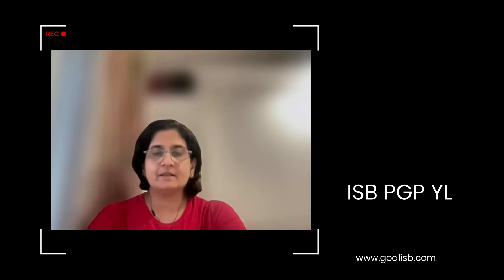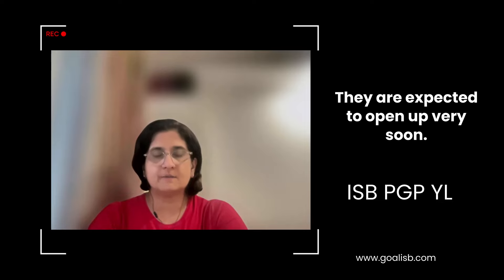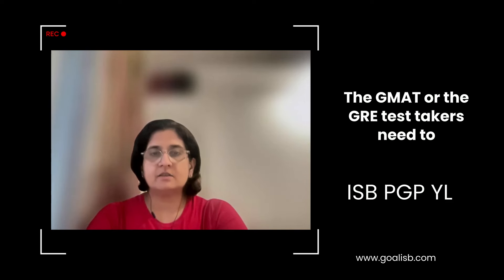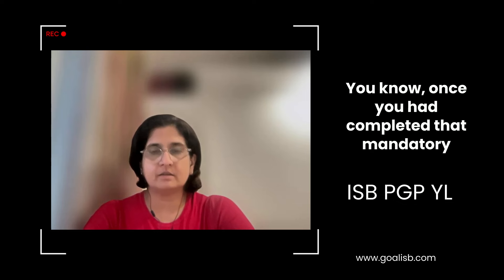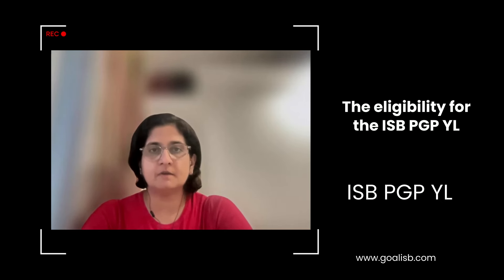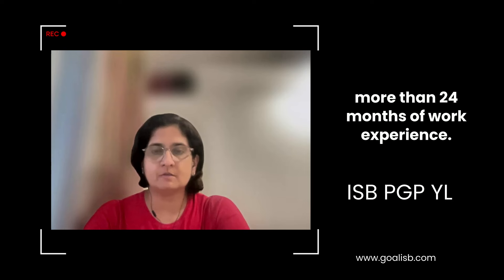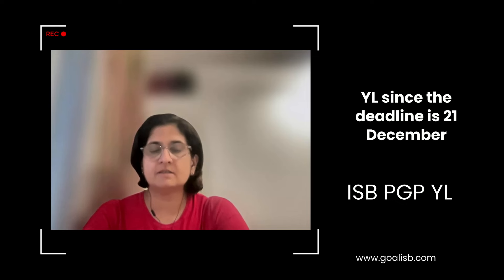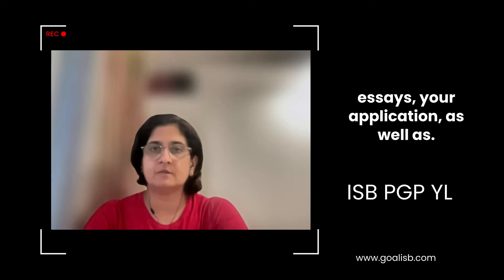ISB PGP YL - Updates for ISB EEO and ISB YLP aspirants about the the ISB admission process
ISB Post Graduate Programme in Management for Young Leaders (PGP YL)

Location: Hyderabad campus
Target audience: Fresh graduates and early career professionals (0-24 months of experience)
Application Deadline: December 21, 2024

Curriculum Structure

Analytical Foundations
Functional Expertise
Leading Teams
Customized Learning Pathways

Business in Action Components

Innovation through Design Exploration and Actionable Solutions (iDEAS)
Mandatory Summer Internship
Platform for Innovation and Venture Oriented Thinking (PiVOT)

Academic Calendar Breakdown

Year 1:

Term 1, 2, 3
Block Learning Experience 1
iDEA
Mandatory Summer Internship

Year 2:

Term 4, 5, 6, 7, 8
Block Learning Experience 2
Business in Action Term
PiVOT
Final Placements

Admissions
Eligibility Criteria

Education: Bachelor's degree or equivalent in any discipline
Test score: Valid GMAT or GRE (test center-based only) or CAT scores
Work Experience: 0-24 months as of June 15 in the year of joining
Language: TOEFL/IELTS if medium of instruction was not English